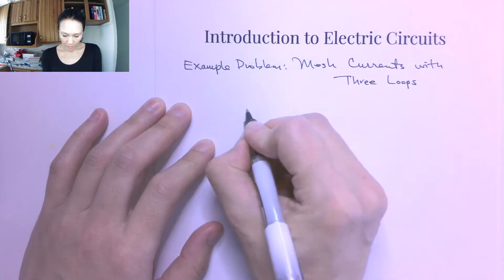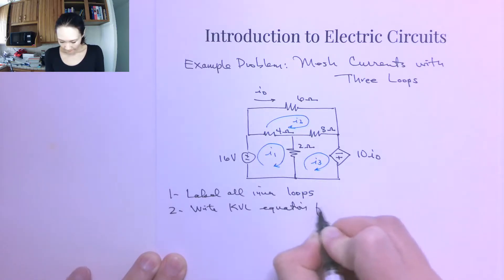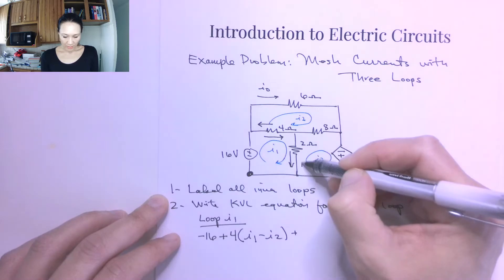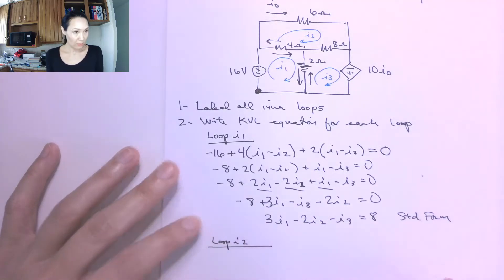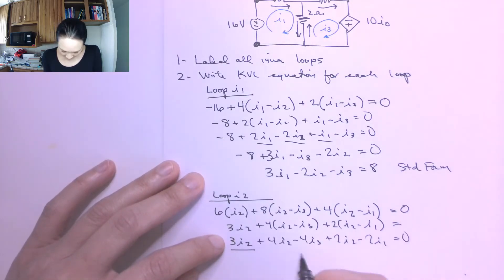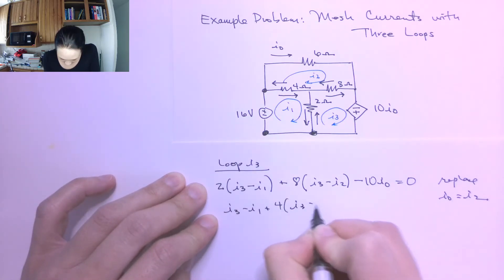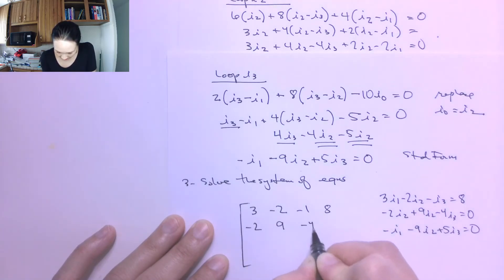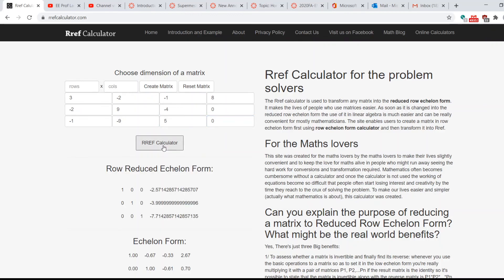How to Solve a Mesh Current Circuit with Three Loops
An example problem showing how to use the Mesh Current method to solve a circuit with three loops. From the Introduction to Electric Circuits course.